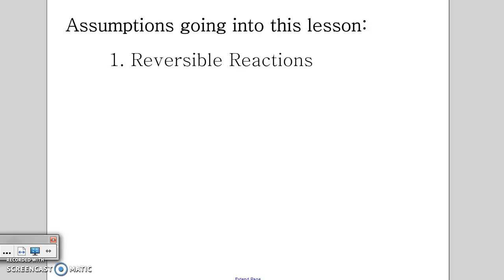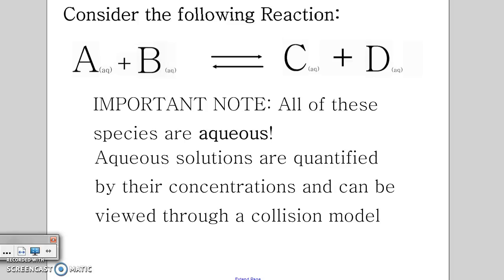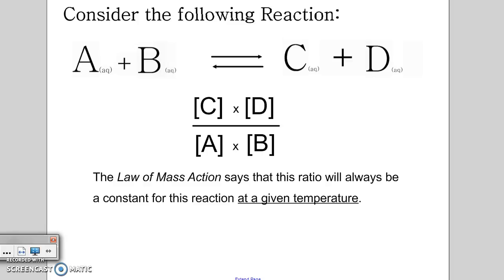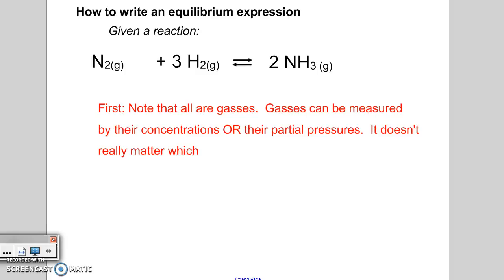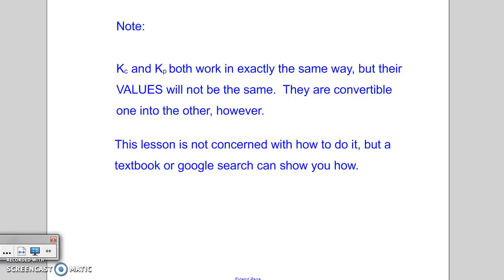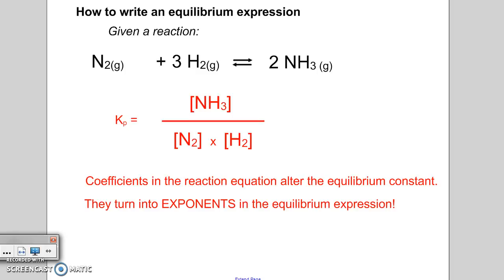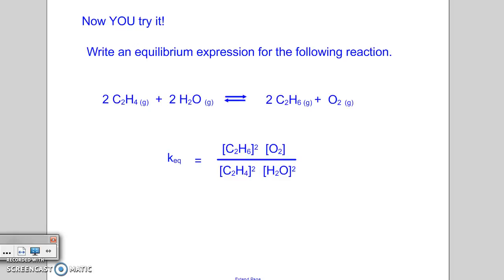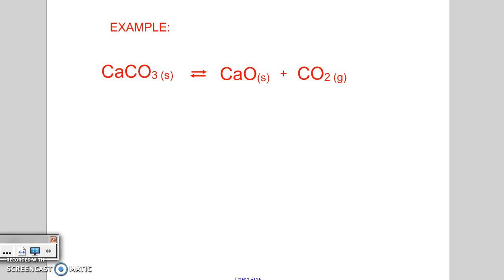The Equilibrium Constant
The Law of Mass Action